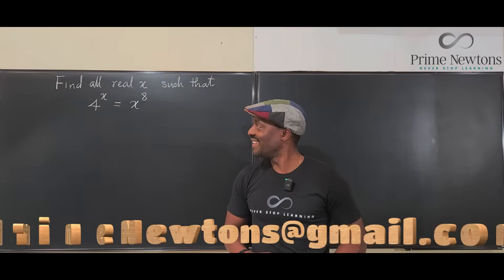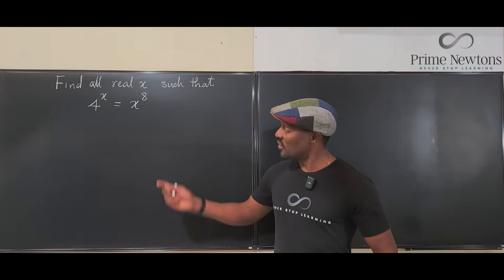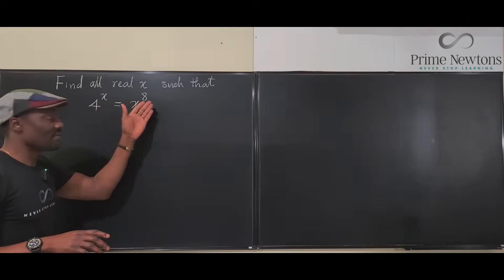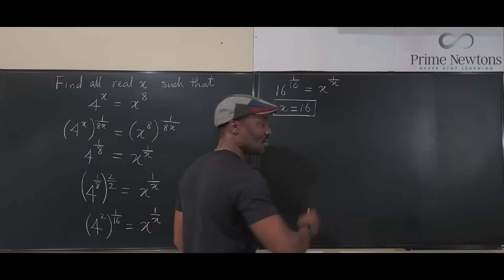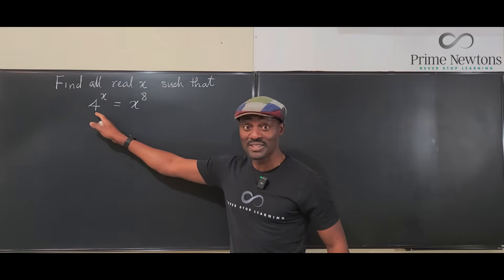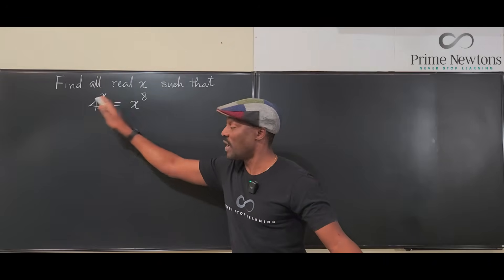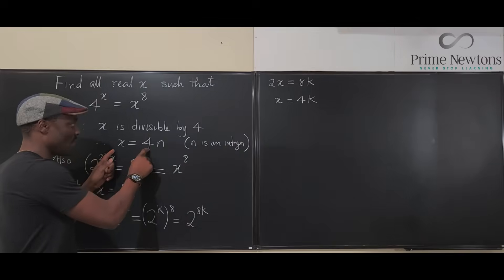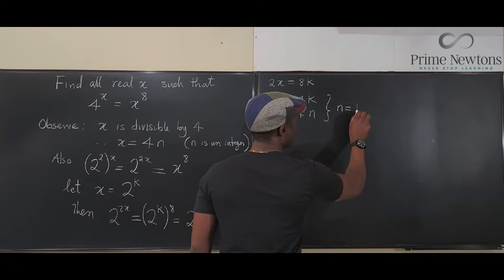4^x = x^8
In this video I presented 2 methods of finding the real solutions. The first method was good to find integer solutions. The second method was good for finding positive solutions. The third method will involve the Lambert W function. That will come in the next video.